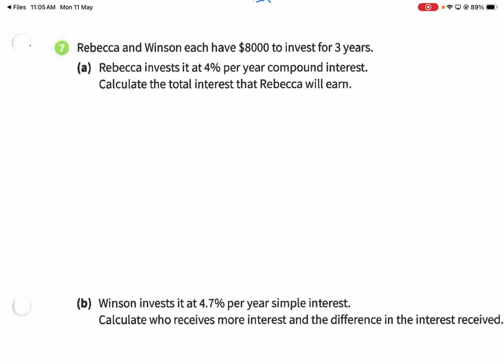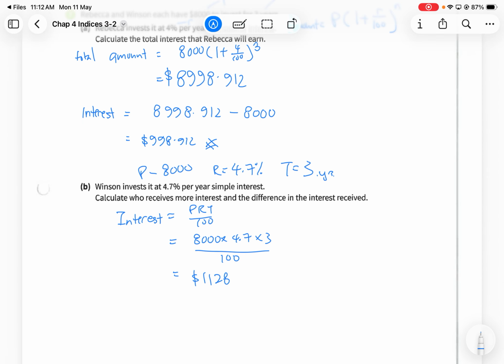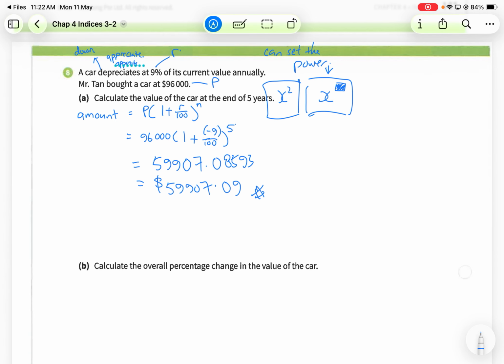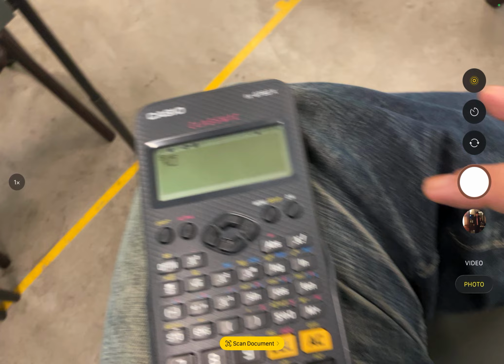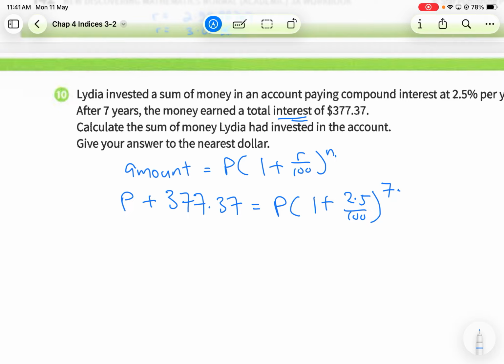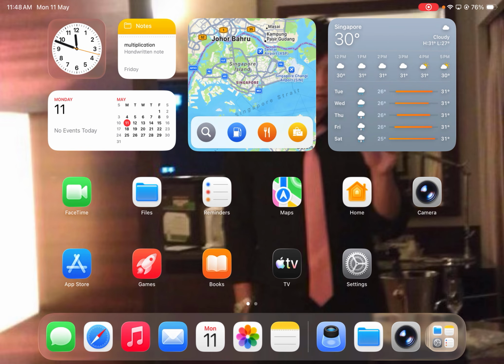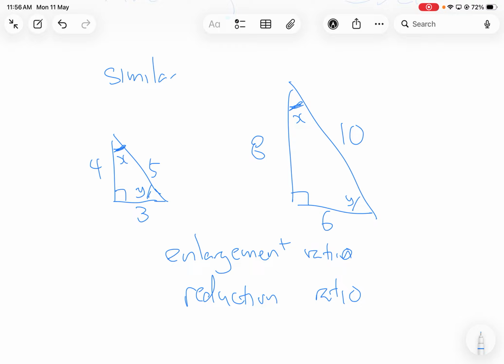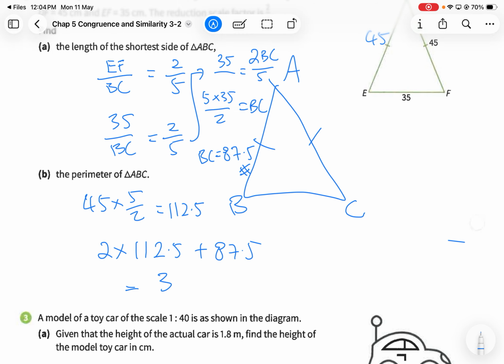3 2 Chapter 4 Compound Interest part 2